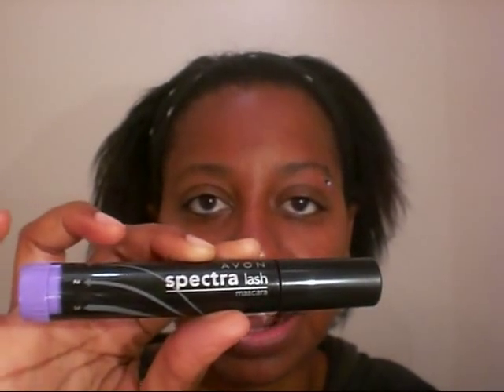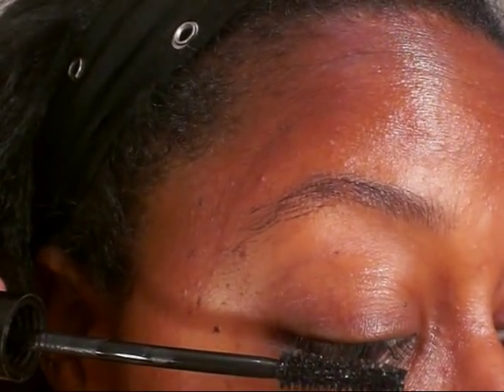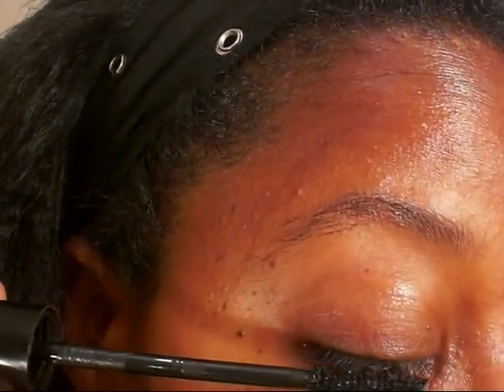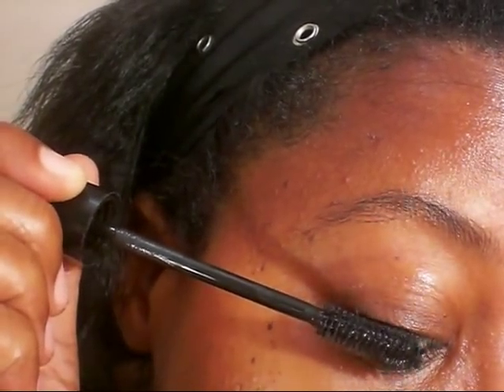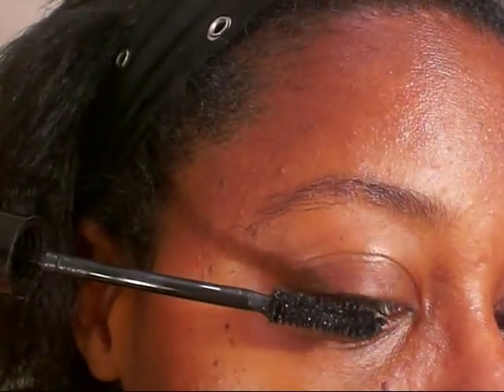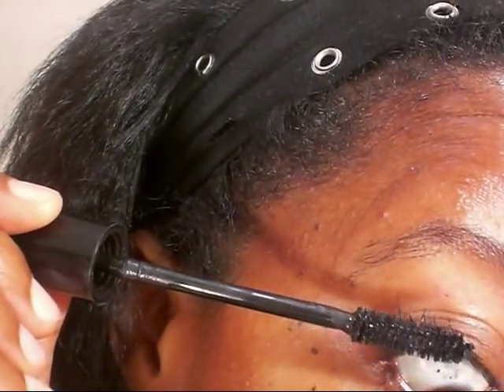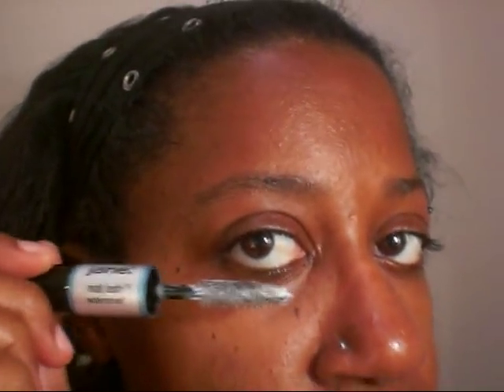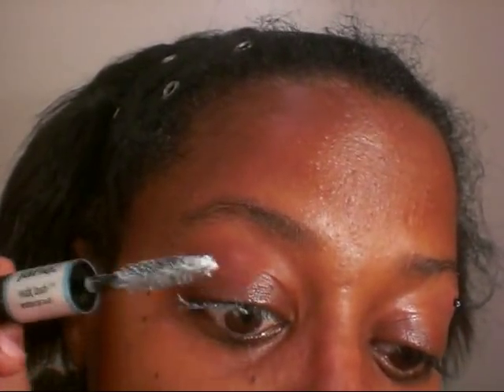Avon Spectra Lash Demo with Photos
This is a demo of Avon Spectra Lash Mascara with and without Lash Primer